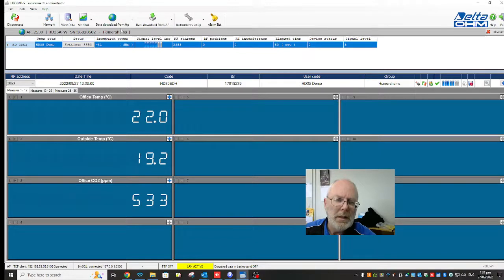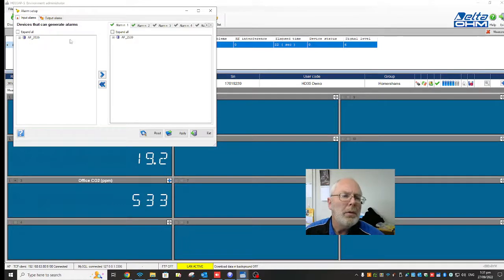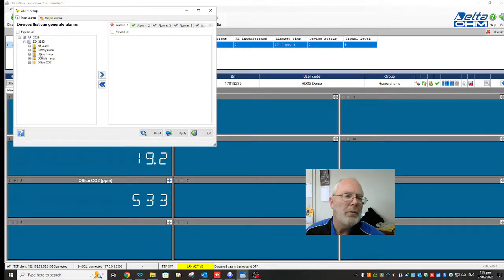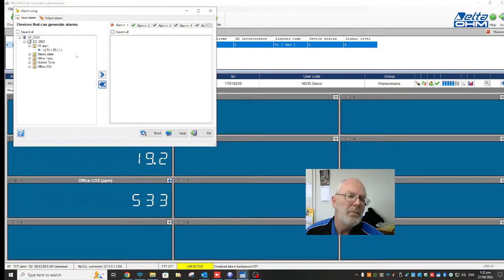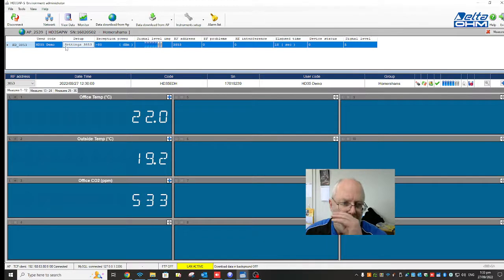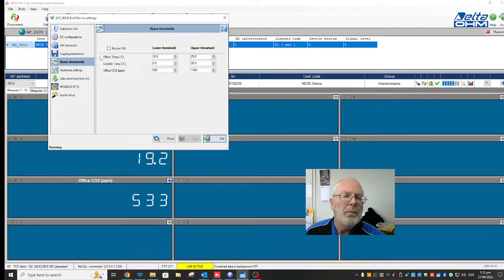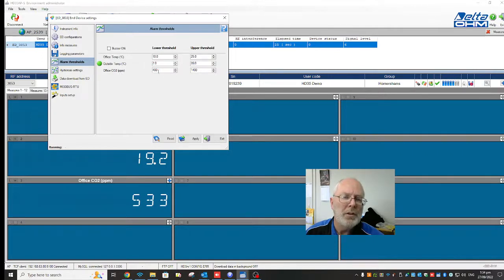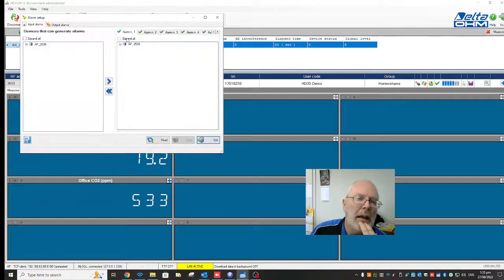Alarm Settings Delta Ohm HD35